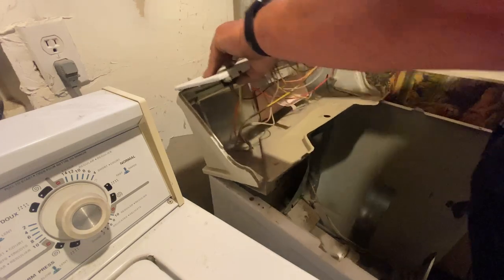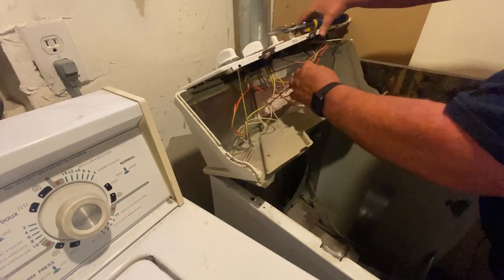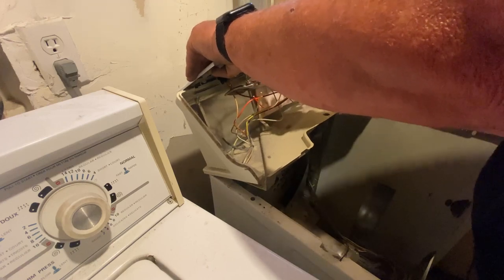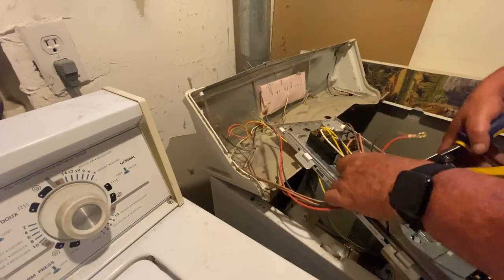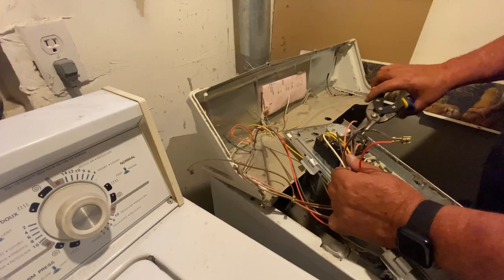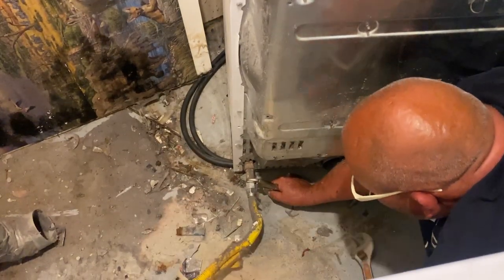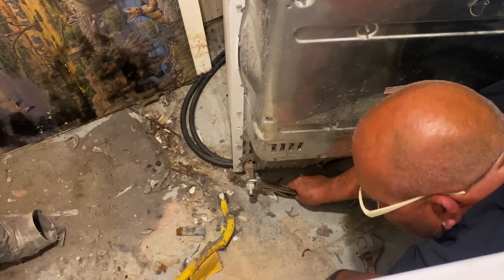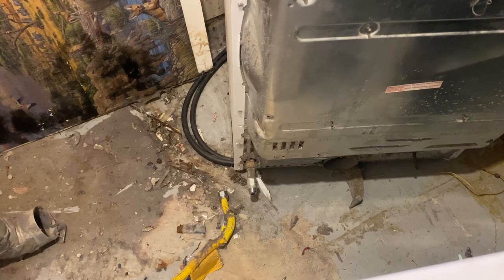Scrapping a gas dryer for copper and aluminum . How much is it worth ?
Basically I’m just this crazy guy from Lethbridge, Alberta , that has this crazy expensive hobby. Being retired I had to come up with a way to pay for this insanity without touching my retirement cash.